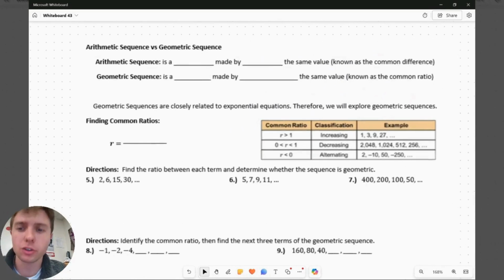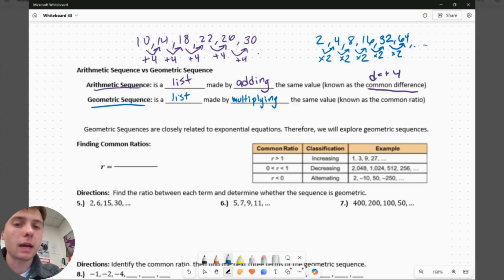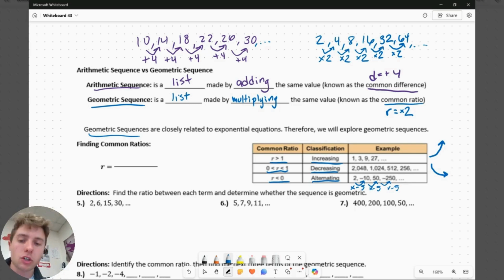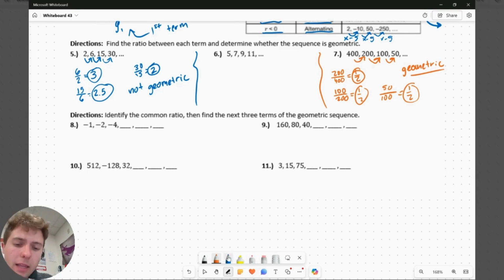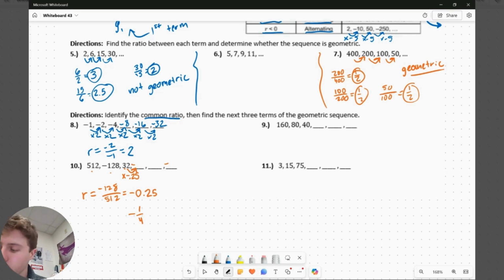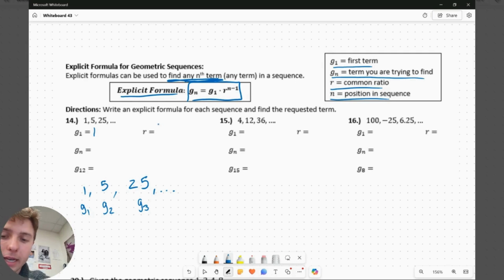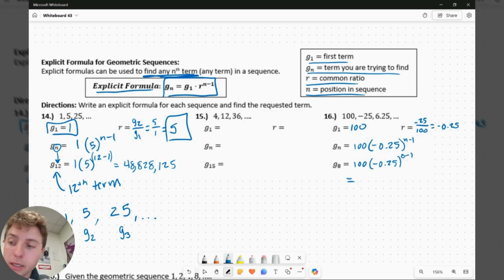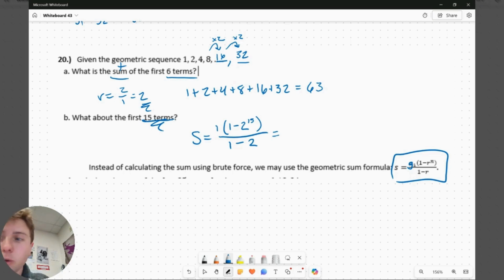7.4 - Geometric Sequences